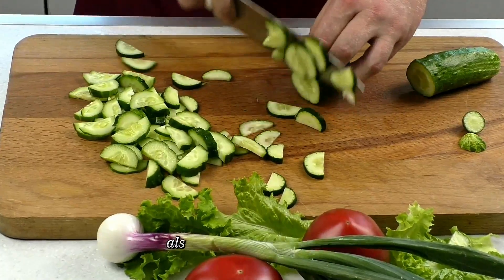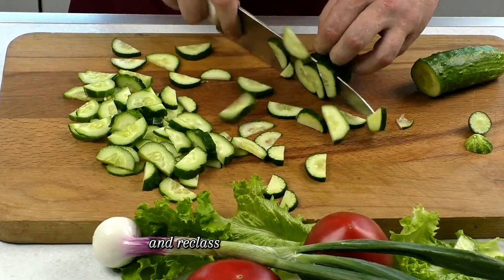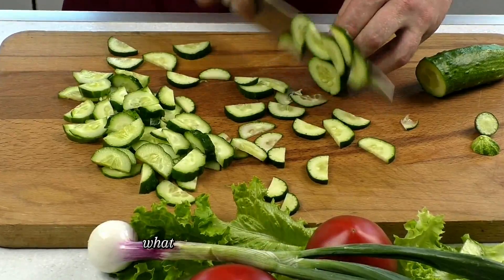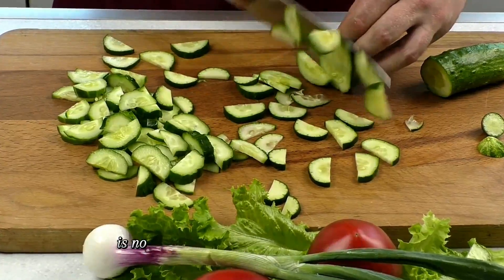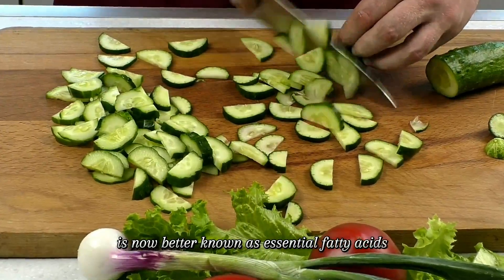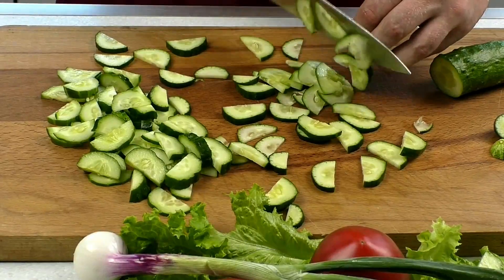Why are vitamins named after letters?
Alphabet of Health: Unraveling Vitamin Names
Unraveling the Curious Naming of Vitamins: A Journey Through Their Fascinating History

Vitamins are an essential part of our daily lives, yet have you ever wondered why they are named after letters? In this captivating video, we'll explore the intriguing story behind the names of these vital nutrients, uncovering their rich history and the significance they hold.

From the groundbreaking discoveries that led to the identification of these life-sustaining compounds to the scientific rationale behind the letter-based nomenclature, prepare to be enlightened. Delve into the fascinating insights that shaped the world of vitamins and their impact on human health and nutrition.

Join us as we unveil the secrets behind the curious naming conventions, shedding light on the pivotal moments and pioneering research that have made vitamins an integral part of our well-being. Discover the captivating tale that lies within the simple letters that represent these essential components of a healthy lifestyle.

OUTLINE:

00:00:00 The Discovery of Vitamins
00:01:02 The Alphabetical Adventure of Vitamins